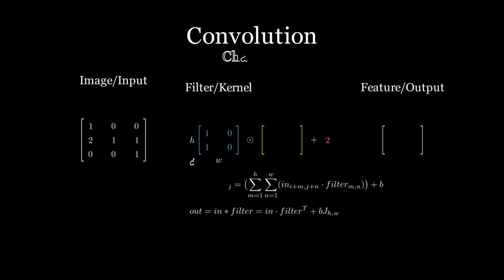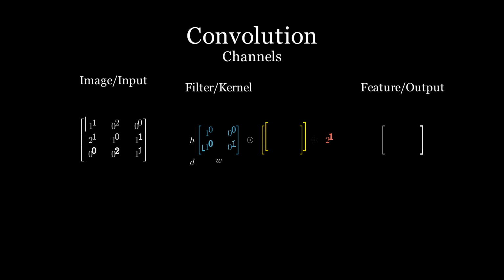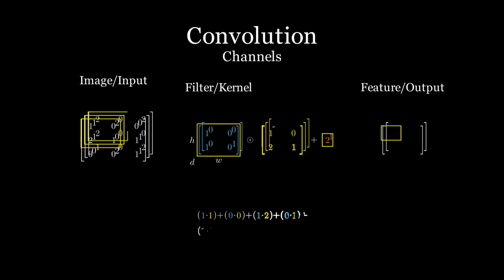Neural Networks (2.0): Convolution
An introduction to convolutional layers.

- 0:00 Convolution
- 1:40 Zero padding
- 2:33 Channels